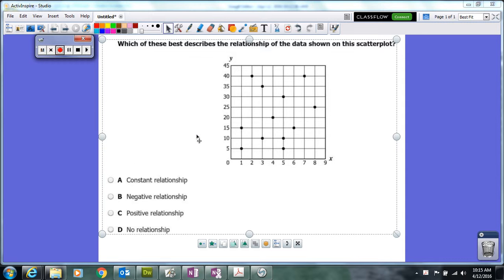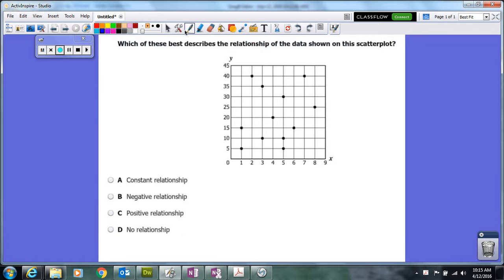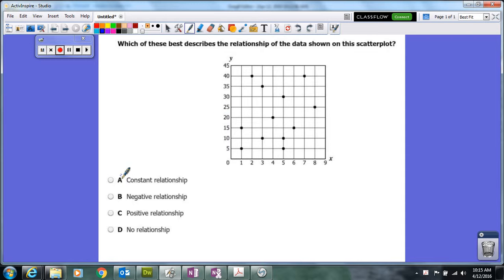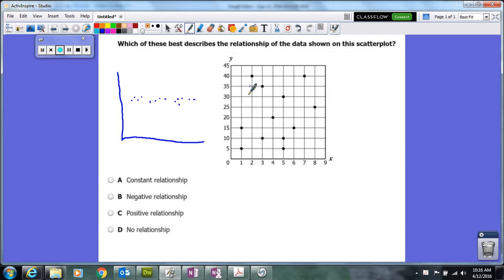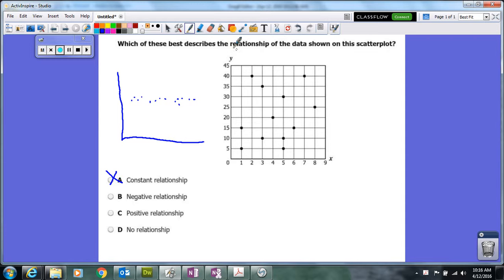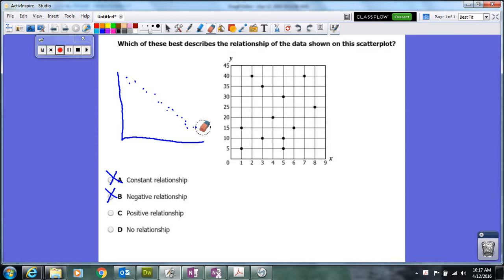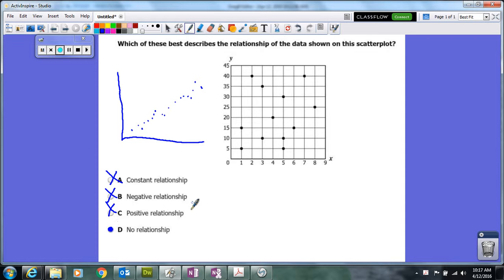SOL 2014 38